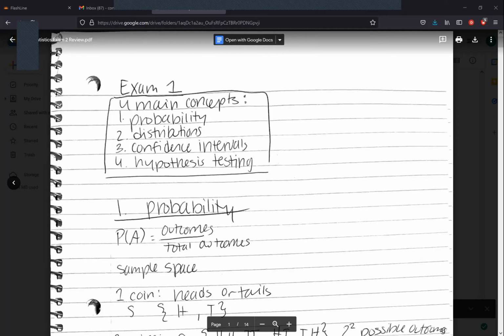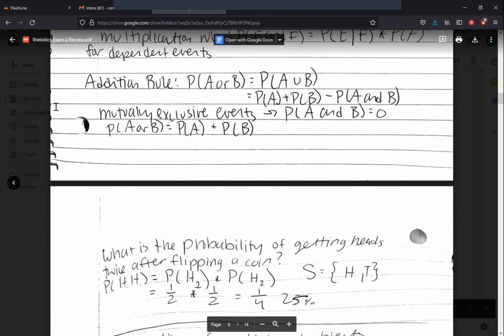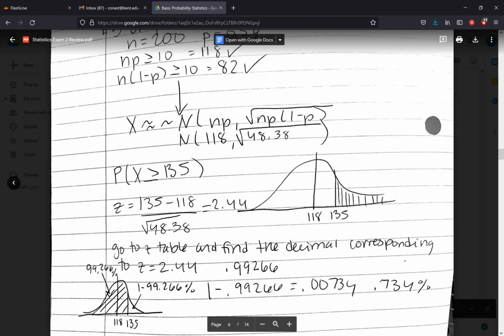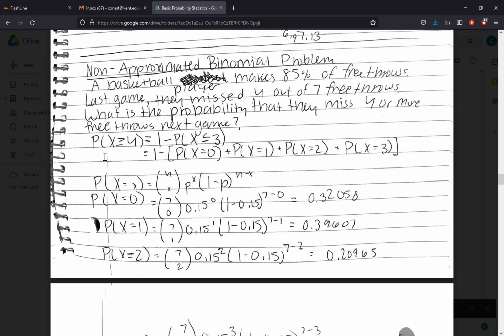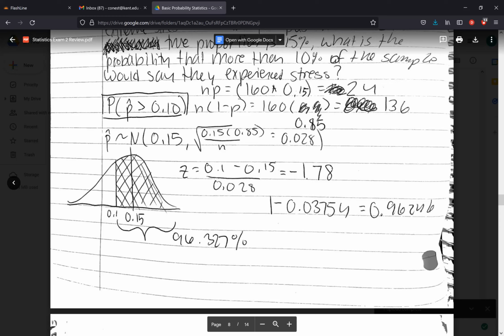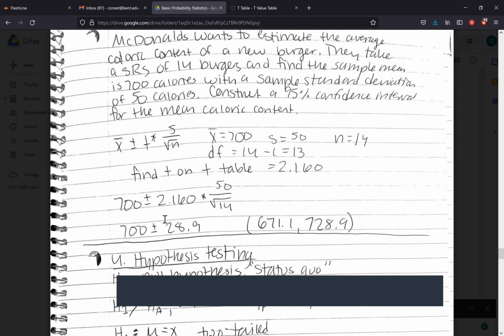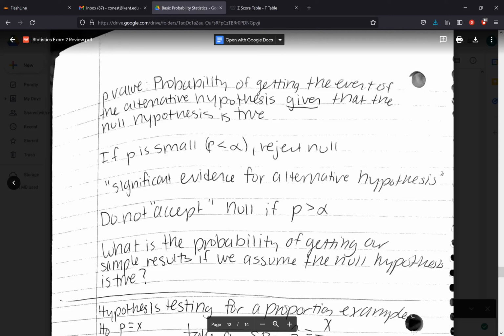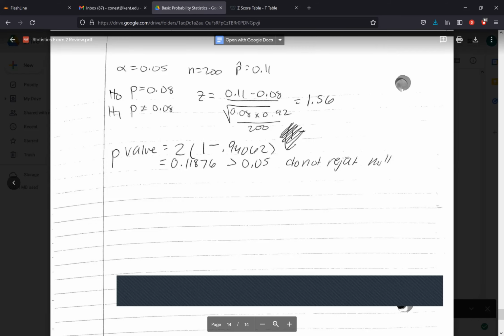Statistics Exam 2 Review